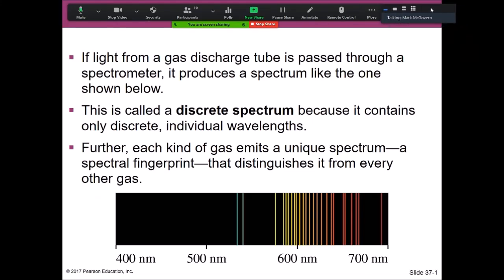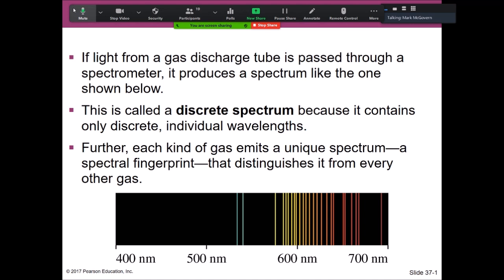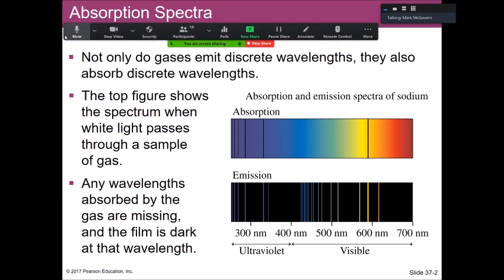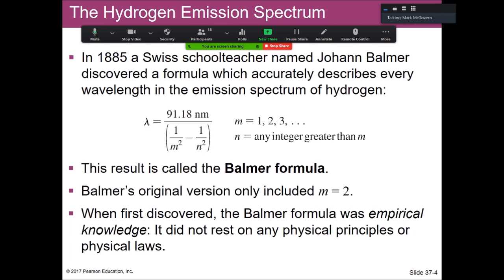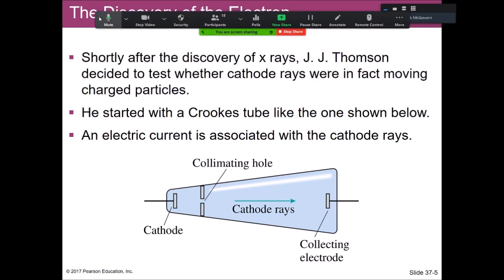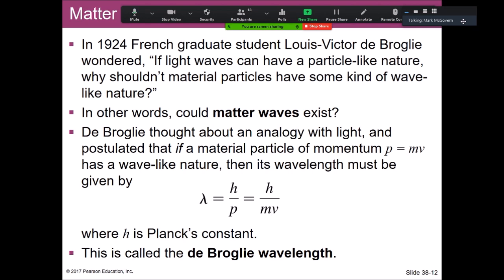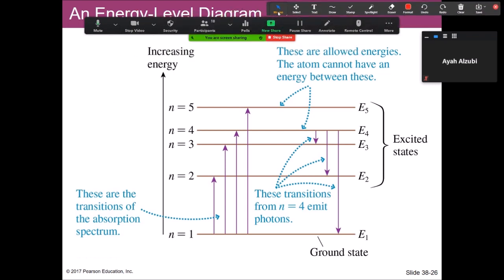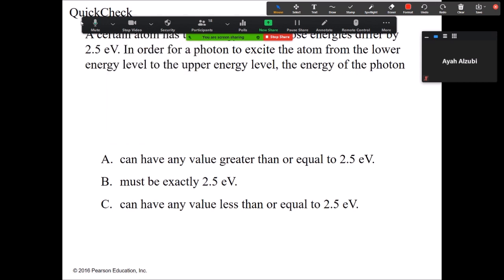PHYS 211 - Chapter 39 - Bohr Model of the Hydrogen Atom